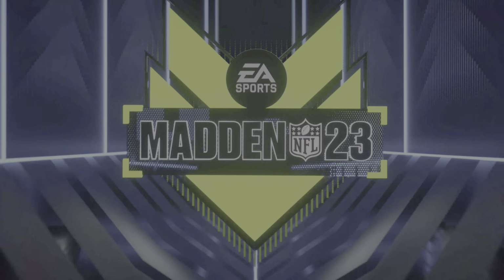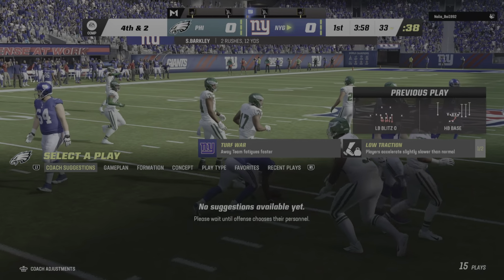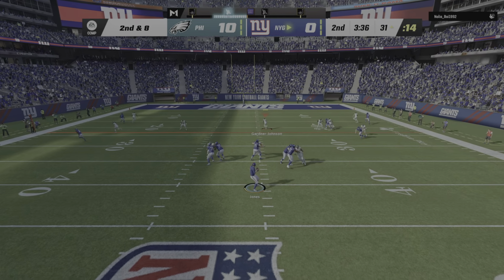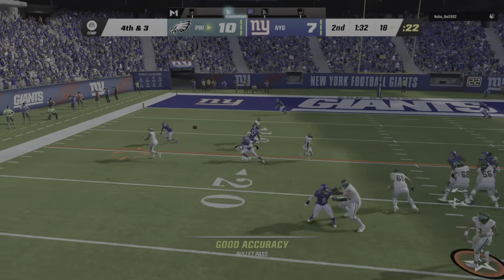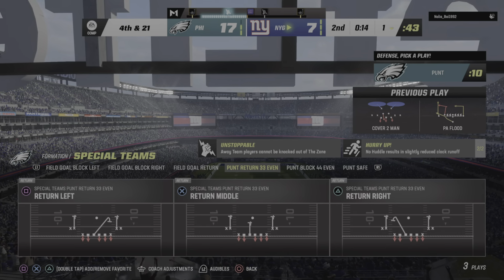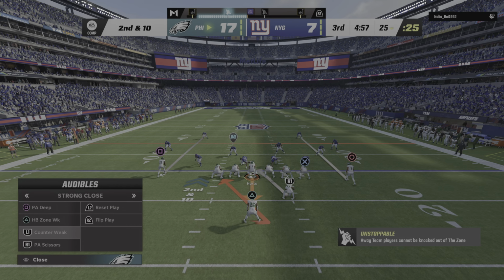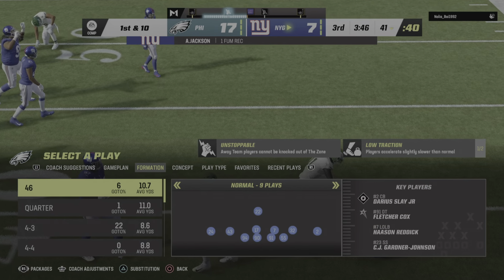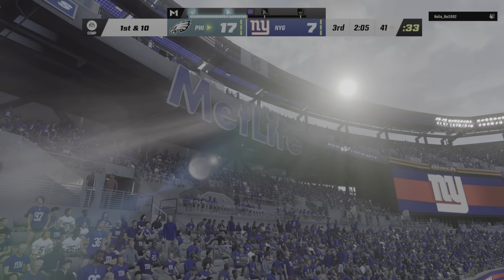Eagles vs Giants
Gang Green